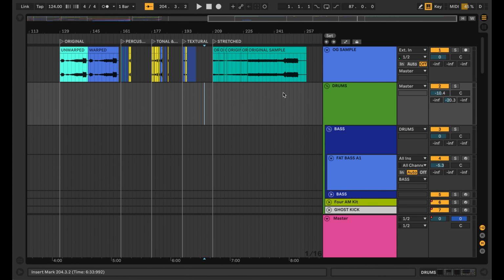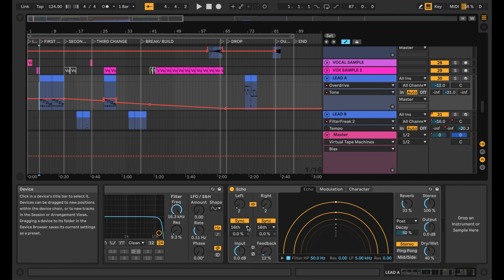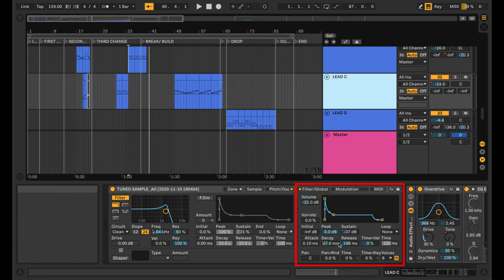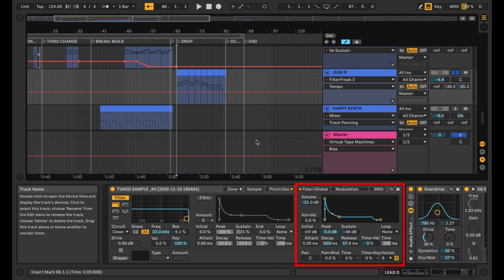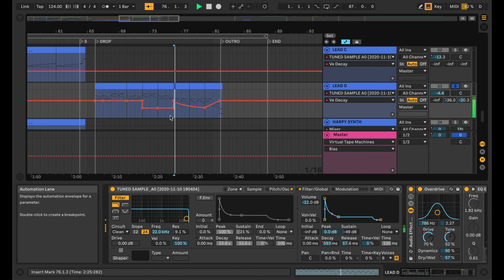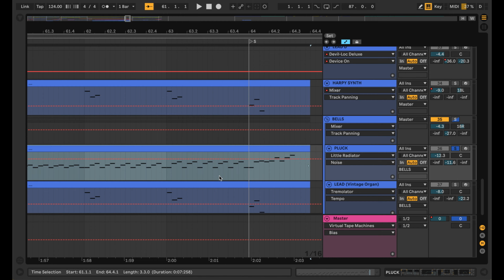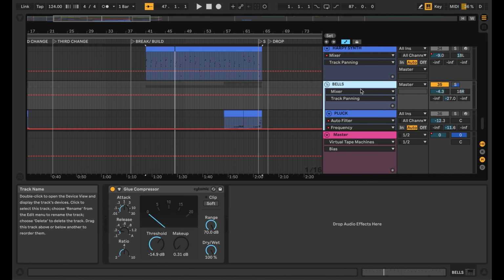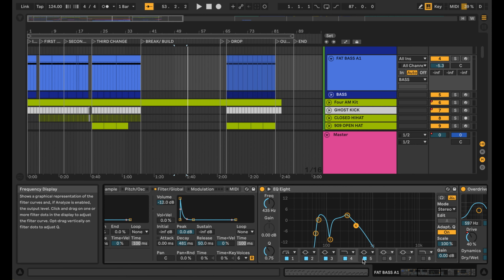Making Melodic Techno from a Sample (4 Producers 1 Sample Track Breakdown Part 1)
Thank you very much, your support means a lot to an independent artist like me! :)

Over the last few weeks, I participated on the 4 Producers 1 Sample Community Challenge, issued by music producer and YouTuber Biskuwi. Even though I didn’t make it to the top 3, I still wanted to share how I flipped the sample, and the sound design and production techniques I used. This is part 1 of my track breakdown, where I go go over how I sculpted all the different playable instruments in the song from the original sample.

Music featured in the video: "Artifact" by Aileé Zaga

⭑ IF YOU ARE NEW HERE:
Hi, my name is Aileé Zaga! I am an independent artist, music producer, and a content creator. In my channel you will find informative content around music production, as well as my original music, live electronic performances, and behind the scenes of my work. If you'd like to learn more about me, feel free to visit my

You can also find me here:
⭑ MUSIC

0:00 Introduction
0:21 Sample & Organization
1:18 Leads A, B, C, D & Harp
1:44 Lead A
2:31 Lead B
3:36 Lead C
5:13 Lead D
6:28 Harp Synth
7:32 Pluck
8:23 Bell
9:23 Bass
10:17 Cleaning up the mix
10:42 Outro